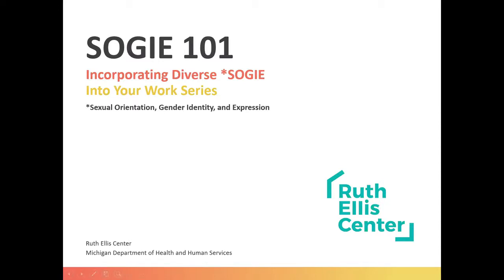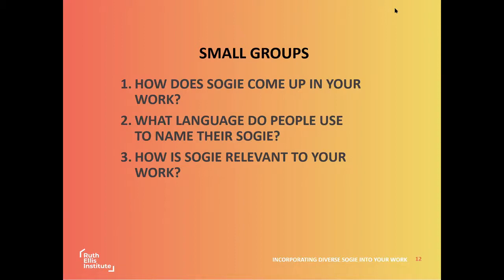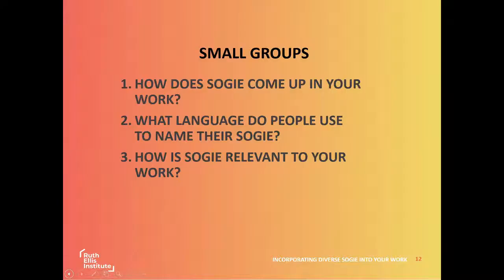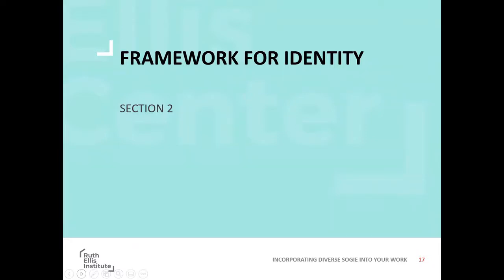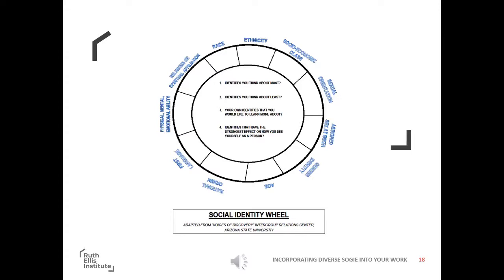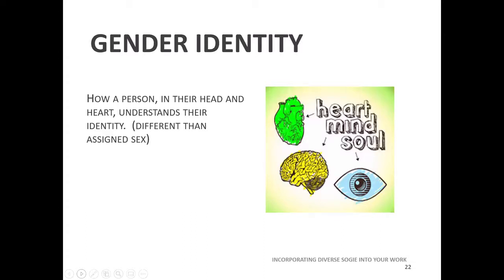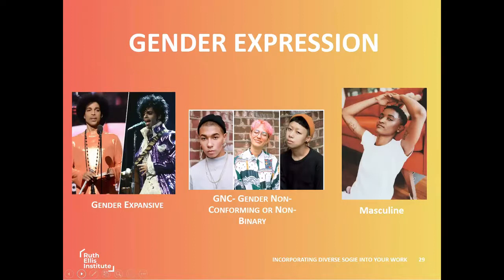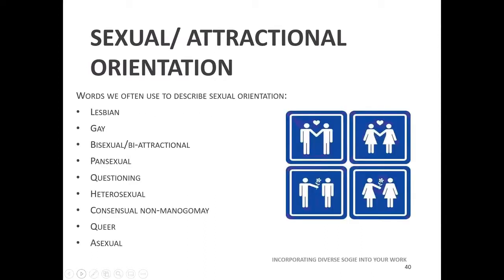SOGIE 101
S.O.G.I.E. 101: Everyone has a unique sexual orientation, gender identity, and expression, or S.O.G.I.E. This training provides an introduction to these social identities along with best practices to enhance interpersonal and professional relationships with folks who identify as LGBTQ+ or have diverse/expansive S.O.G.I.E.